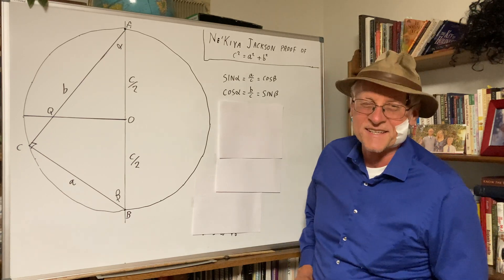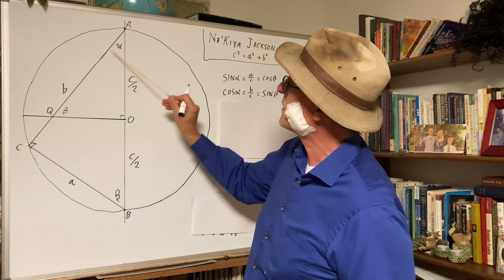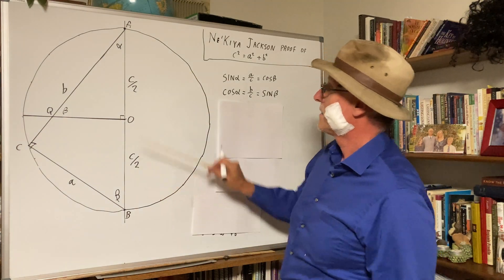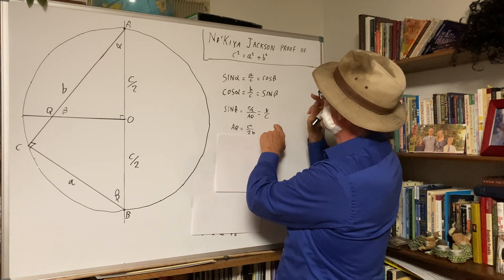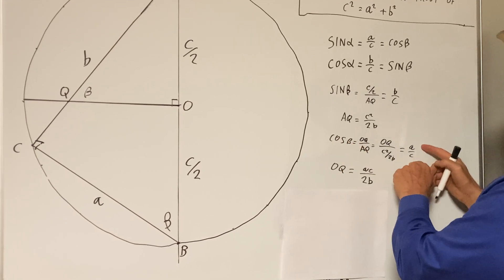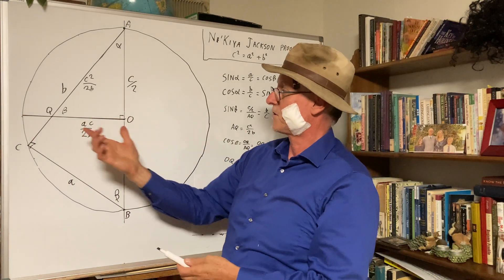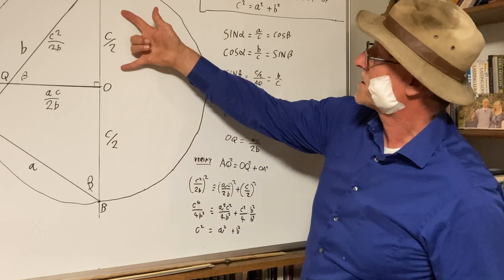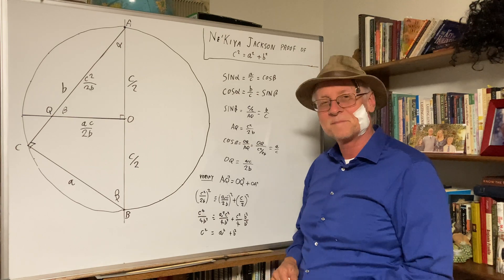2.4.1 Ne'Kiya Jackson Proof of Pythagoras Theorem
Ne'Kiya Jackson proof of Pythagorean Theorem.
The credit for this video is given to Ne’Kiya Jackson, based on the 60 Minutes video.